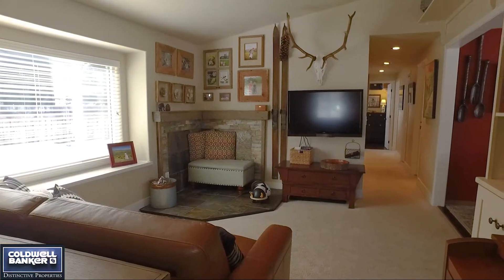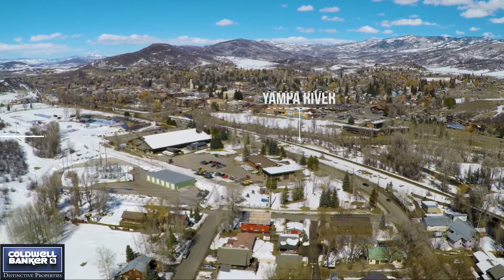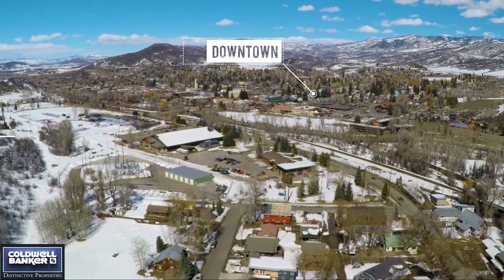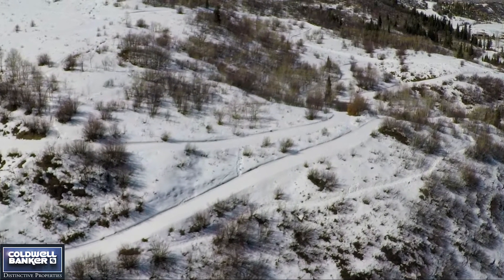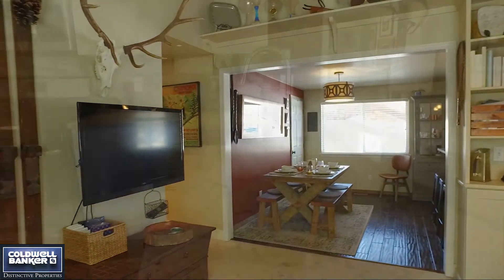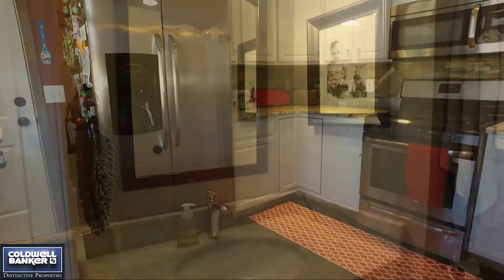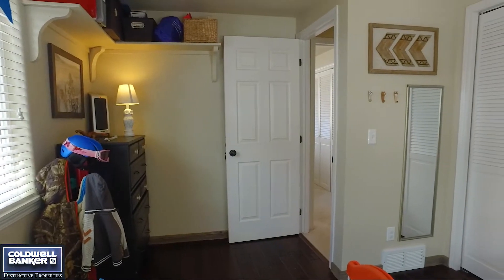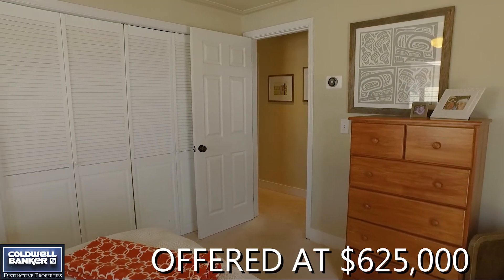321 Pearl Street Steamboat Springs, Colorado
321 Pearl Street Steamboat Springs, Colorado